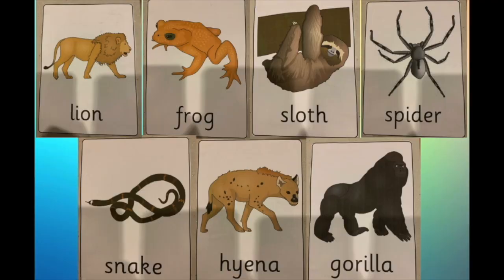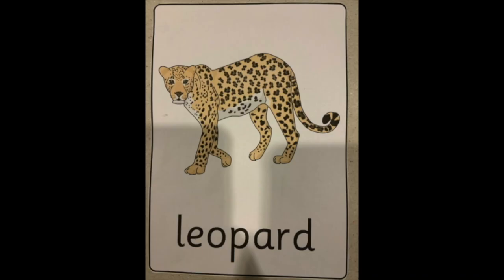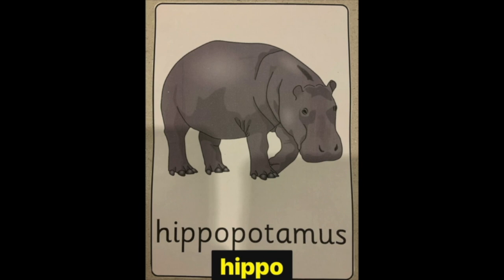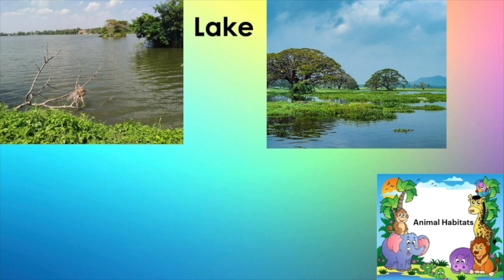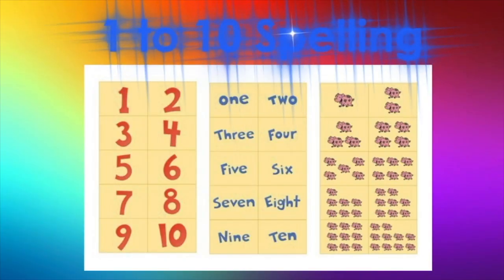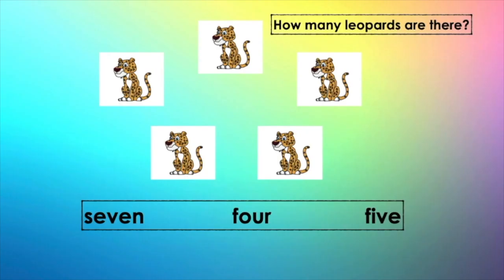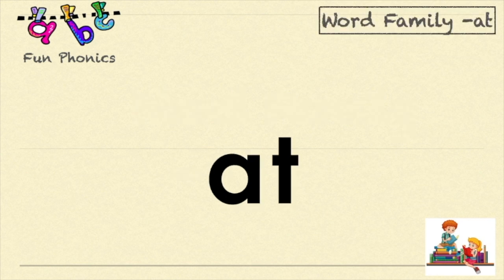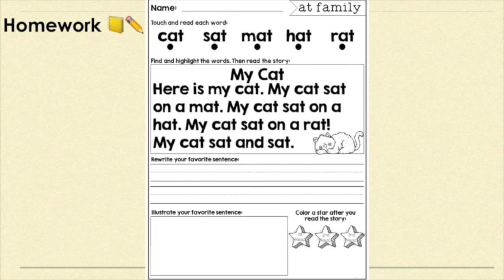Week 1 Lessons (Wild Animals, Number Spelling and Phonics)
The year is 2020 in the midst of a pandemic - as an educator, I needed to resort into online platforms as a way to continue the lessons with my Kindergarten 3 students. This is a compilation of the videos I sent to my students for our first week of online learning. The following were the topics on each week day:
Monday - Wild Animals
Tuesday - Animal Sounds
Wednesday - Animal Habitats
Thursday - 1 to 10 Spelling
Friday - Word Family (-at)

สวัสดีค่ะพ่อแม่ที่รักและผู้ปกครอง! กรุณาชอบวิดีโอนี้และสมัครสมาชิก ขอบคุณ!